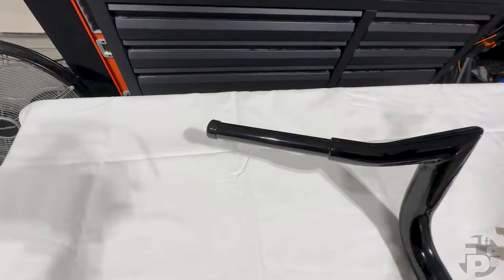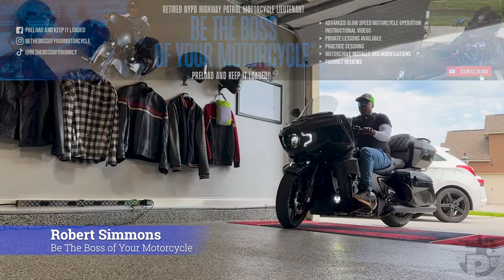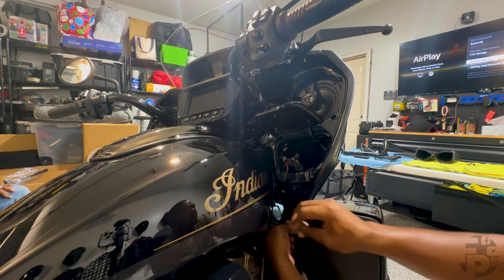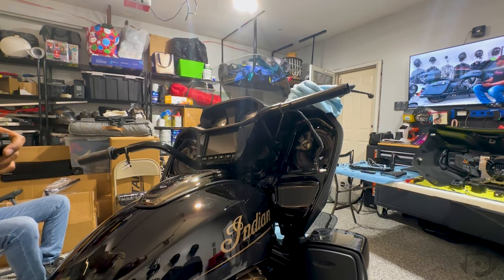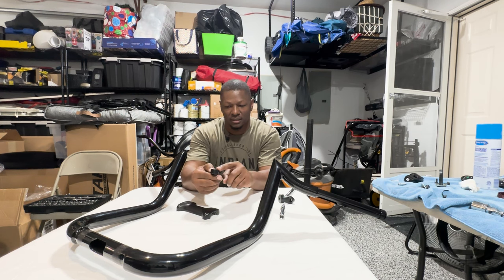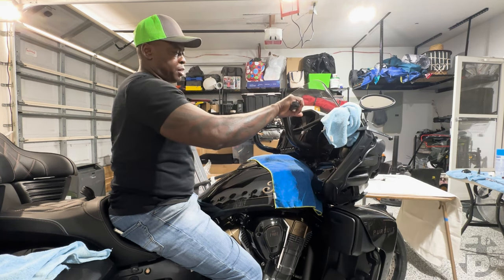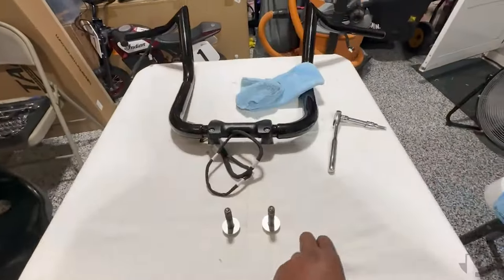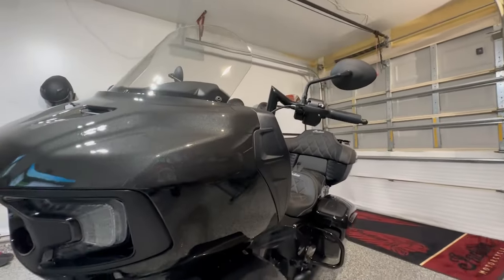Tab Performance Folsom Prison Handlebars For Robert Simmons' Indian Pursuit Elite!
Let's install the NEW Folsom Prison Handlebars from Tab Performance for your Indian Motorcycle Pursuit!

CHAPTERS:
Cold Open 00:00
Intro 00:10
Tab Performance 00:48
Keep it Loaded 03:24
Tear Down 03:41
Handlebar Clamps 08:32
Handlebar Weight 09:45
Wire the Bars 11:17
Finishing up 13:24